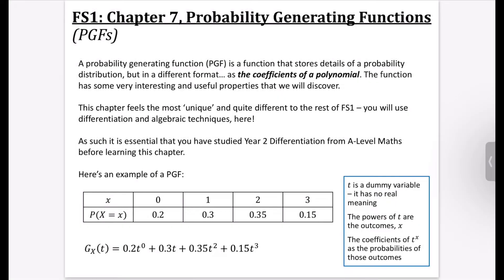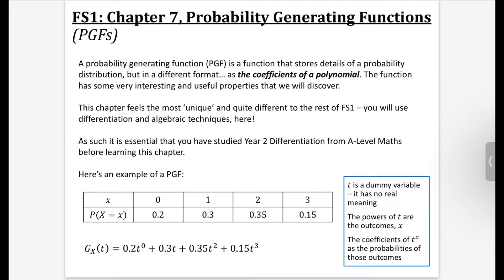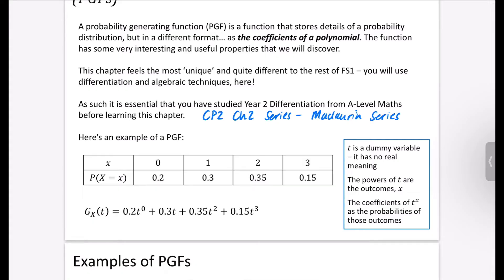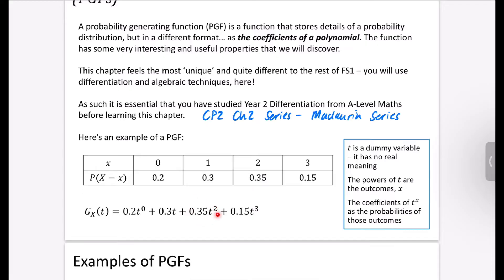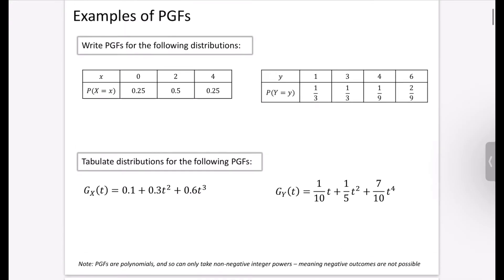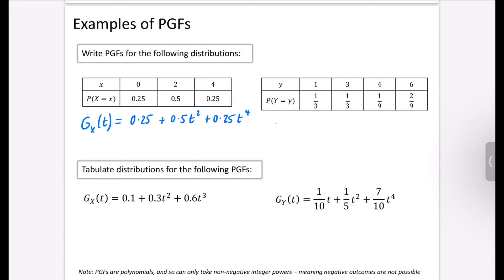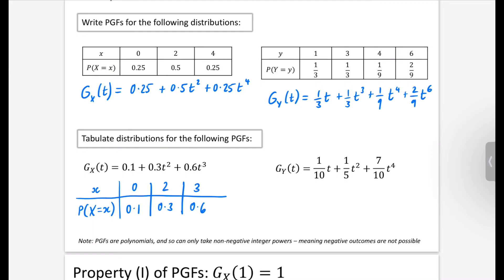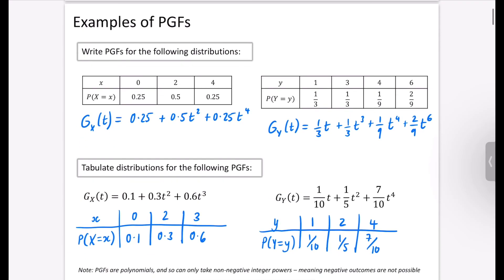Probability Generating Functions 1 • What are they? • FS1 Ex7A • 📊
This is for the Further Maths module, Further Statistics 1 (FS1).

Bicen Maths Google Drive (contains PDFs used in video, including annotated versions)